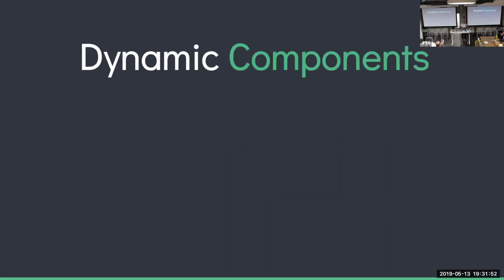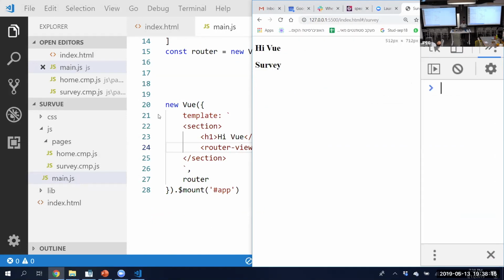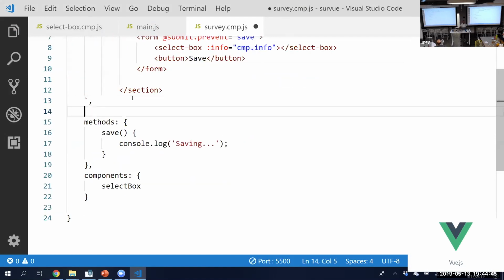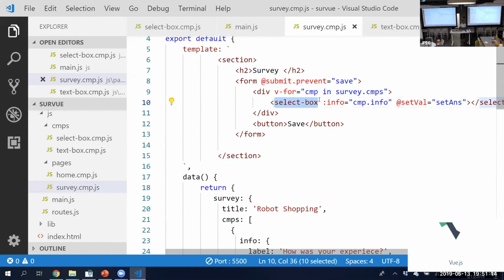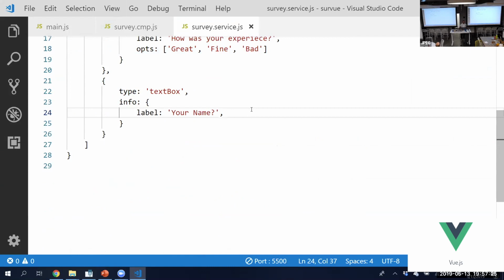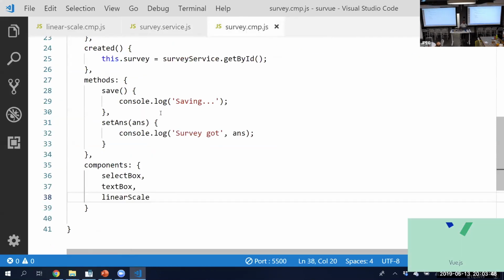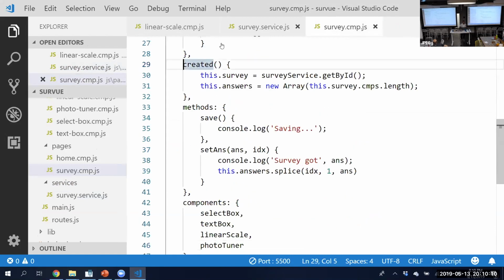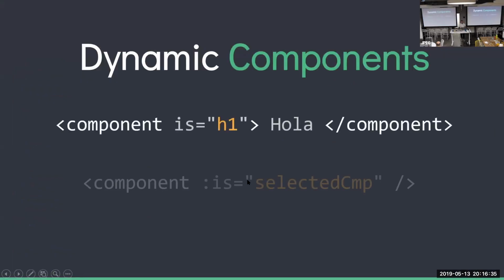Dynamic Components with Vue - VueJS Israel 05/2019 Meetup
Yaron Biton will take you to a coding journey to explore the awesomeness of dynamic components and to build meta applications 👏. A live coding session will give you with full of useful tips and practical insights to walk home with and apply to your development process later 😉.